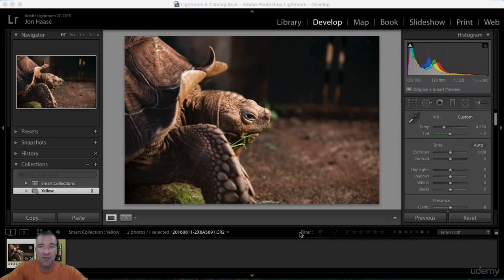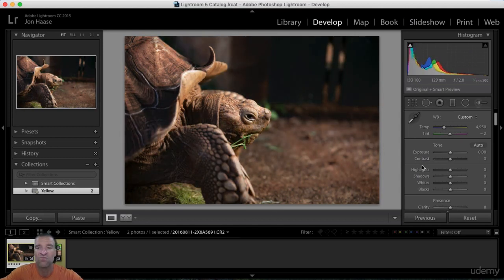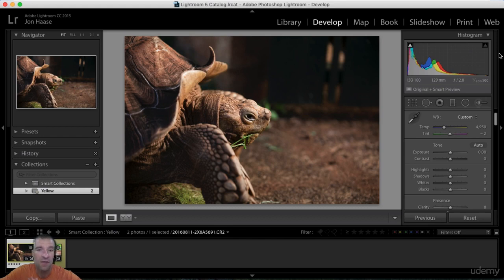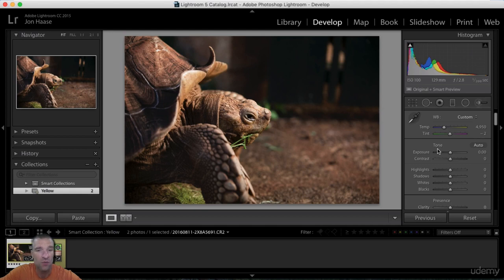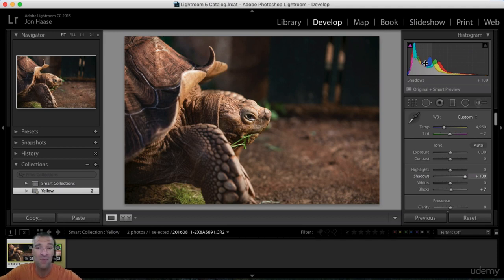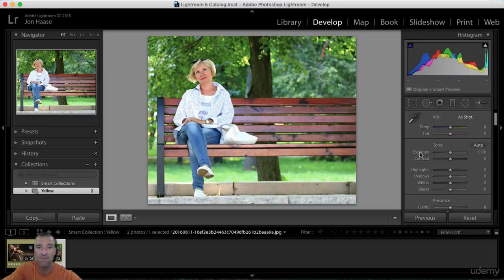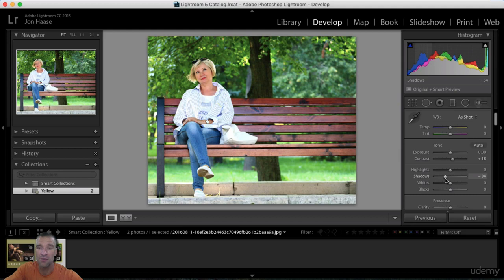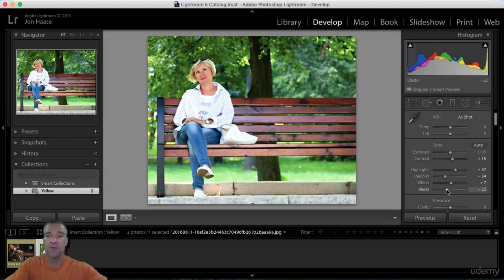Tone And blushing Lecture #13